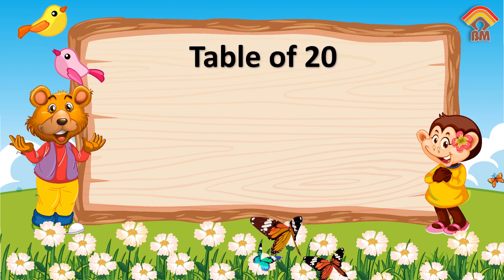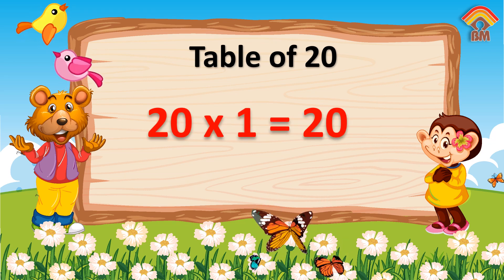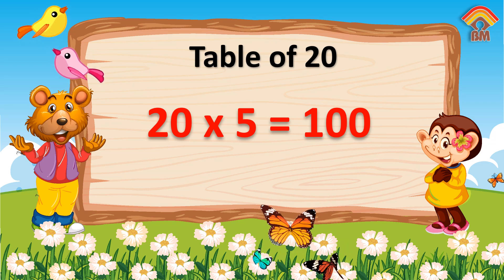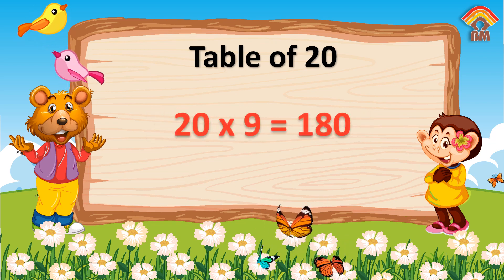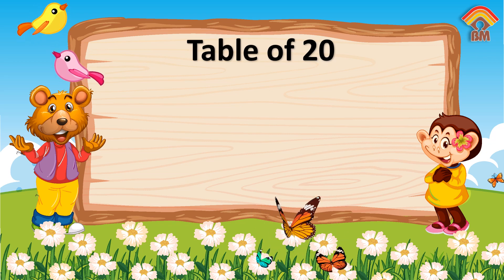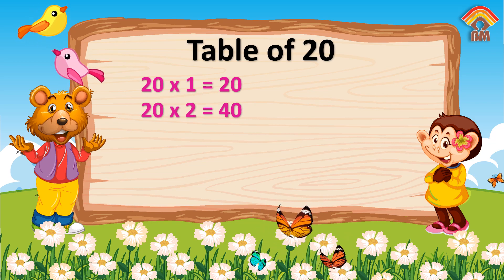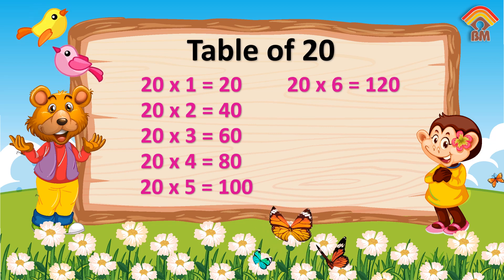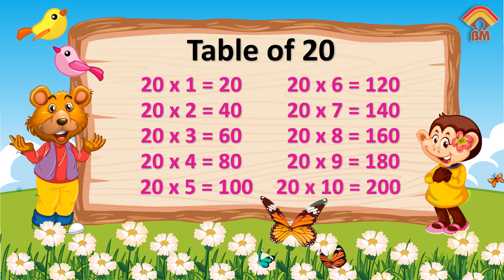Table of 20 | Times tables | Multiplication tables | 20 ka pahada | Brain Mate | Maths tables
Unlock the World of Multiplication: Table of 20 - Fun for Kids! 🌟"

Embark on an exciting math adventure with our brand-new video: "Table of 20 - Rhythmic Fun for Kids!" 🎉

Dive into the multiplication table of twenty, starting with the simple equation 20 x 1 = 20, and let our rhythmic and engaging approach turn learning into an absolute blast! 🧮🎶

Join the fun, practice your multiplication skills, and sing along to catchy tunes. It's the perfect way for kids to master the basics of math tables in an enjoyable and easy manner! 📚✨

Explore the world of math with us and discover endless learning possibilities!